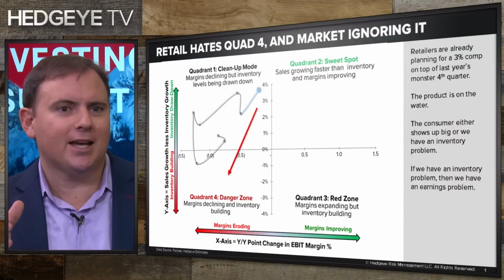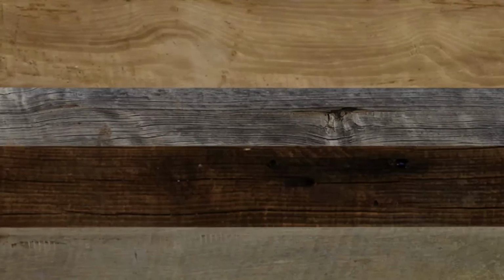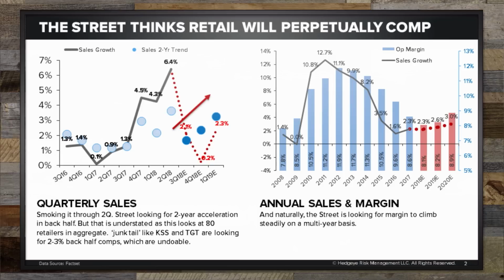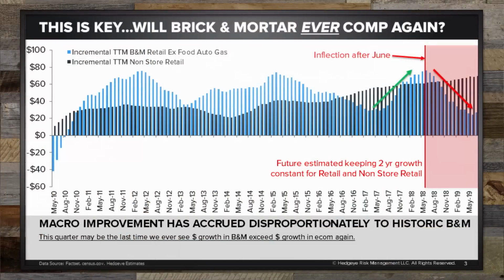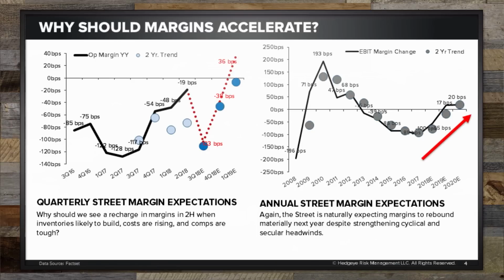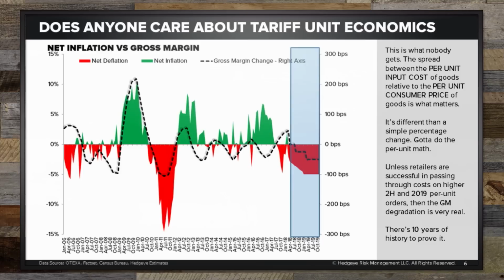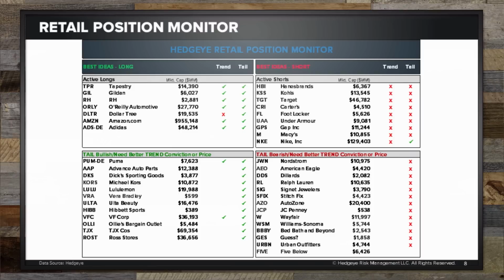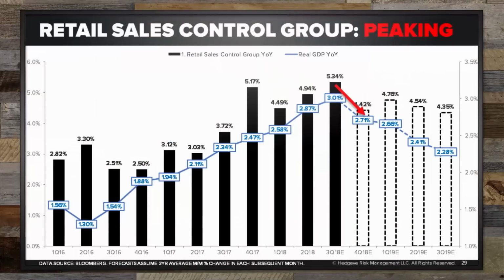Hedgeye Investing Summit: "The Outlook for Retail Stocks" w/ Brian McGough